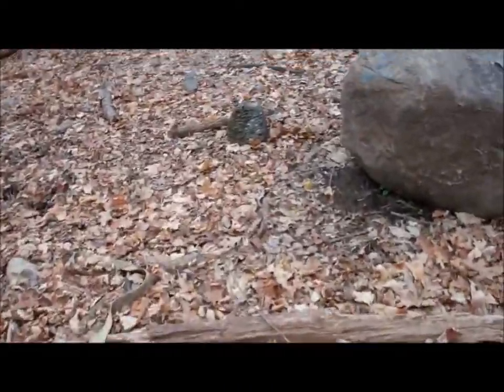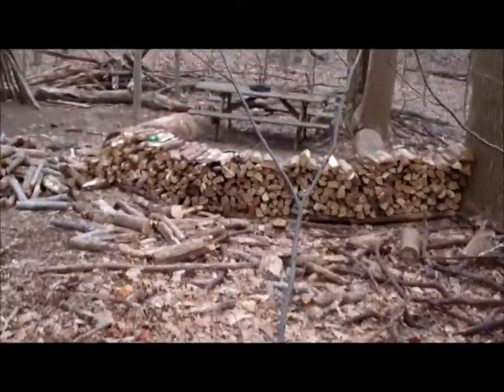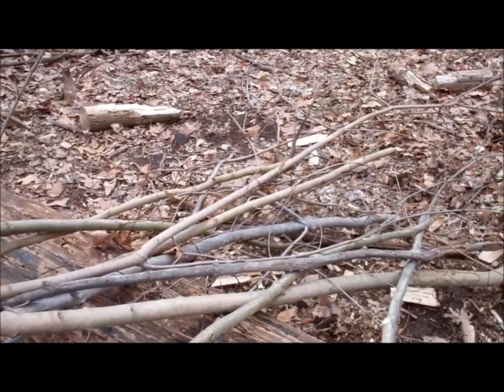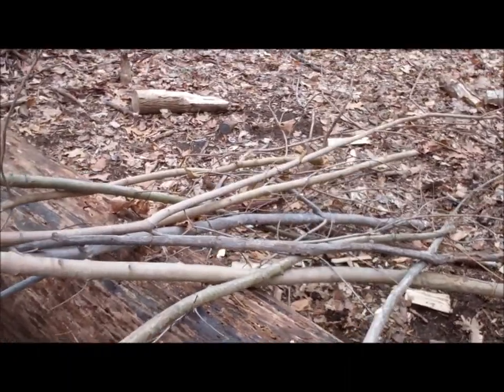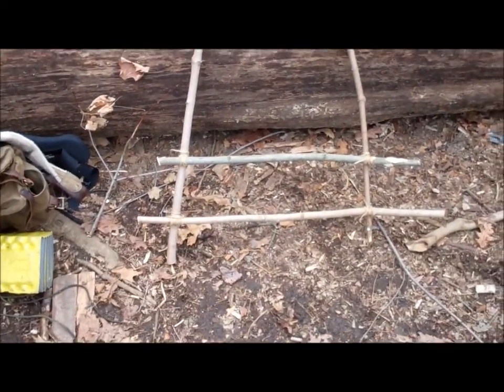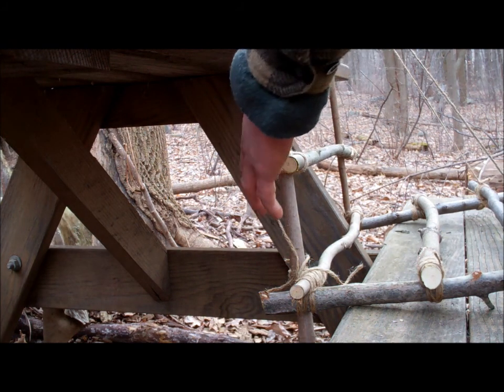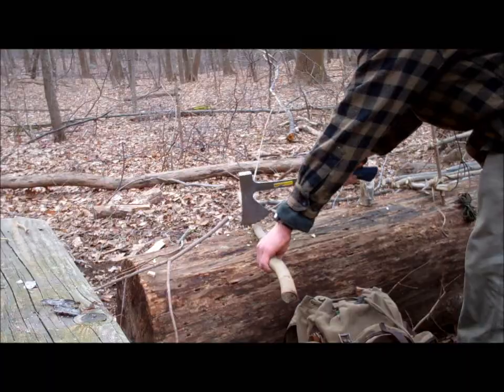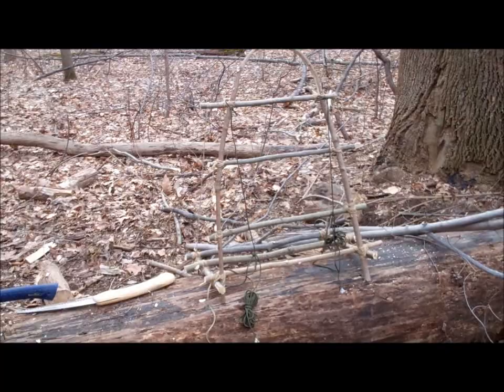Bushcraft Backpack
a bone, some coffee, arrowhead, back pack made of sticks, torch and spear.